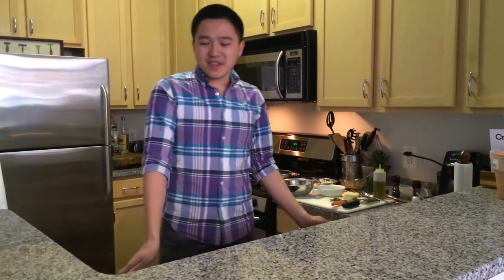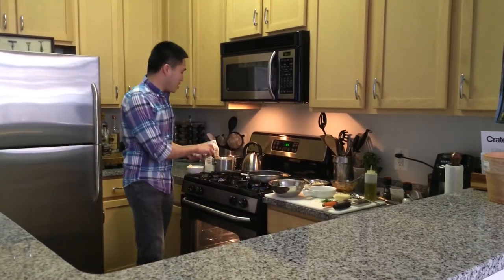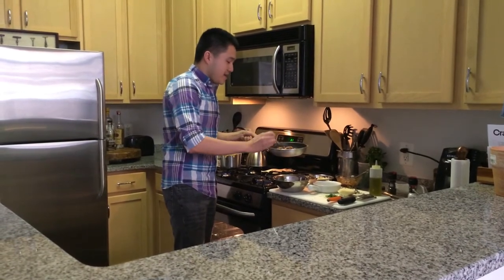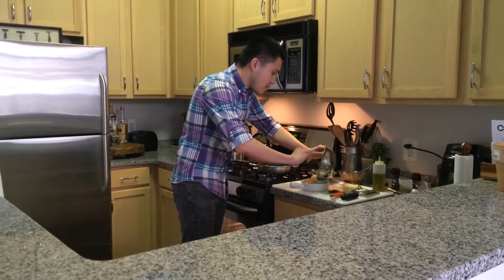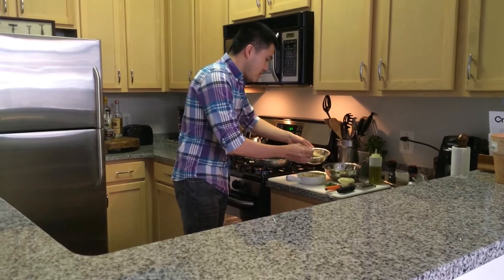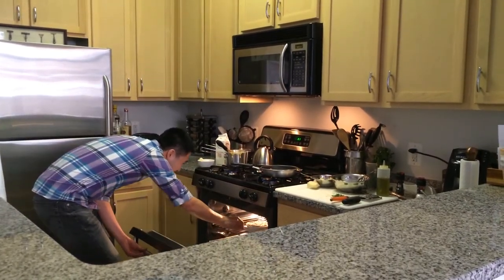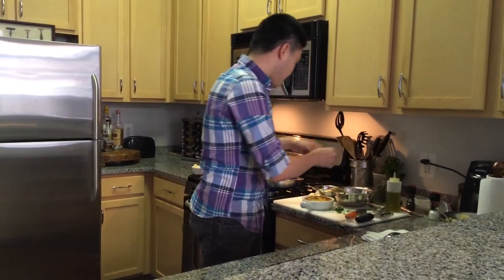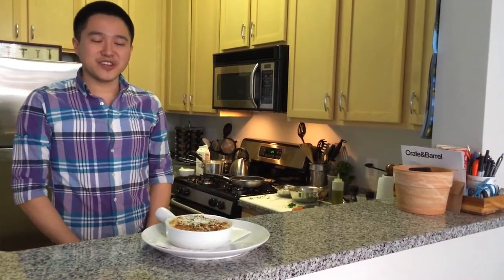HMSHost Ngoc on Channel his Inner Chef with BBQ Chicken Mac 'N Cheese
Video Sample & Tips for Creating An Awesome Video

Here at HMSHost we convinced our multi-media manager Ngoc to channel his inner chef and prepare his favorite Friday night meal – BBQ Chicken Mac ‘N Cheese.

Check out how he prepares his own unique take on comfort food for inspiration for your Channel Your Inner Chef video submission.

Follow these tips to increase your chances to become a finalist for the live cook off event on March 31st:

1. Have fun! Break down any barriers and let yourself enjoy the moment in front of the camera. We want to see and hear your love of food.

2. Tell us what inspired your dish. Is this a new take on a family favorite from your childhood? Can you not get enough bacon in your diet? We want to know what brings out the best chef inside you.

3. Share. Tell us more and not less. We want to know each step, smell, taste and story behind you and your food.

Show us what you got!